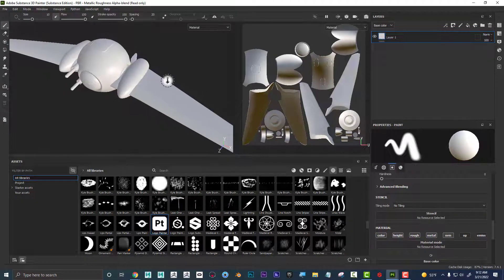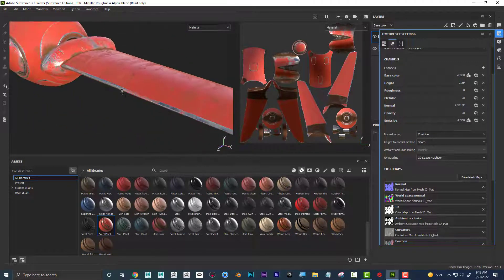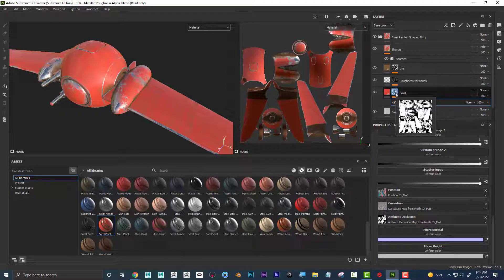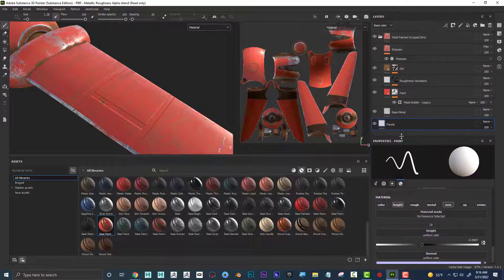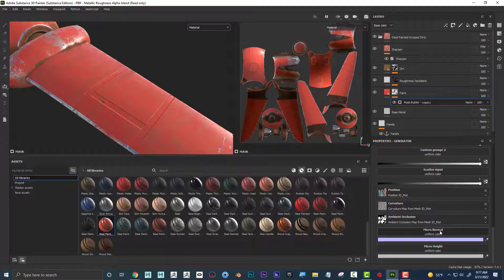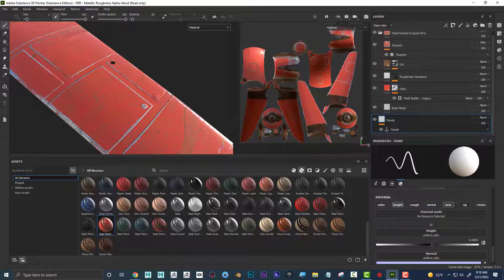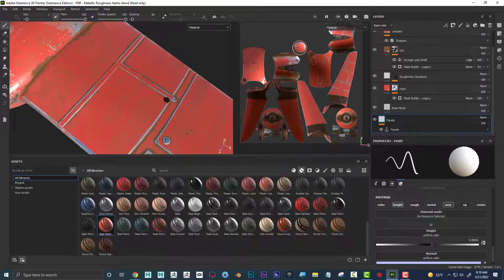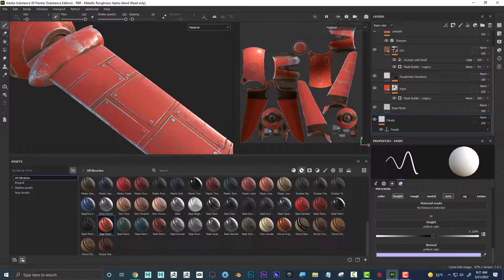Substance Painter Anchor Points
Learn about Anchor Points in Substance Painter with this quick tutorial video! If you're confused about what Anchor Points are, this tutorial will teach you how to use them and why they are important for creating high-quality textures in Substance Painter. You'll learn how to set up and use Anchor Points to improve the accuracy and consistency of your textures, as well as how to troubleshoot common issues that can arise. By the end of this tutorial, you'll have a solid understanding of how to work with Anchor Points in Substance Painter.

TIMECODES:
0:00               Intro
0:47               Baking Mesh Maps
2:29               Create Custom Normal Map
4:15               Create Anchor Point